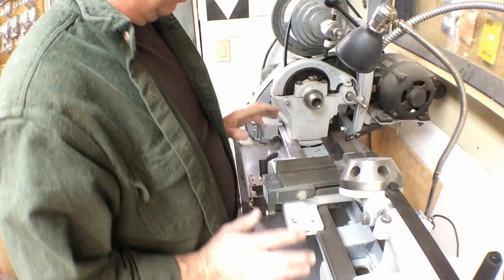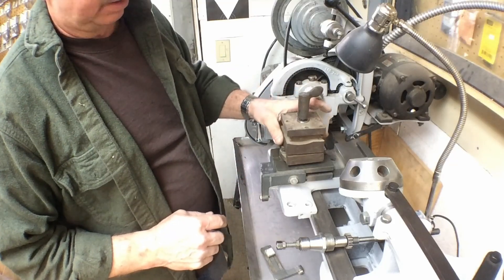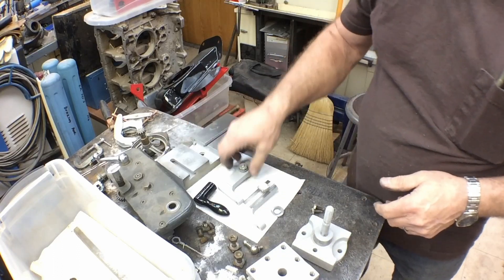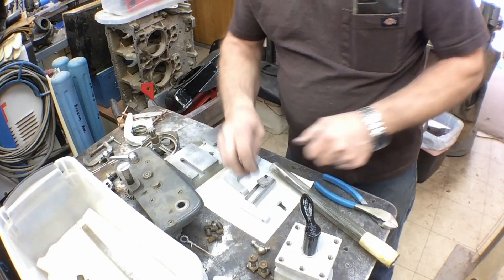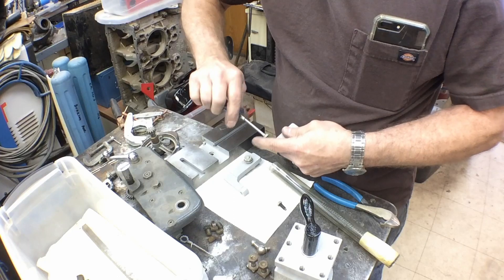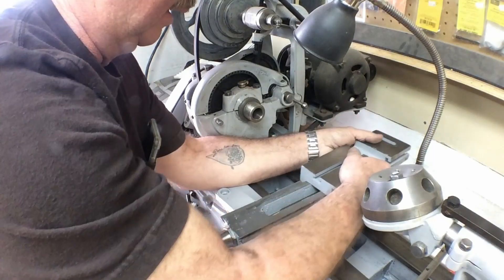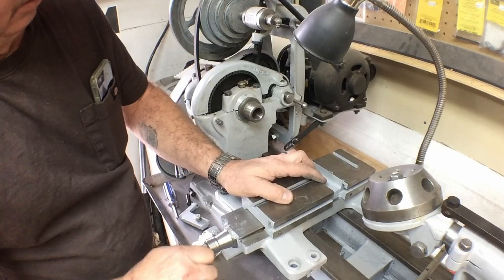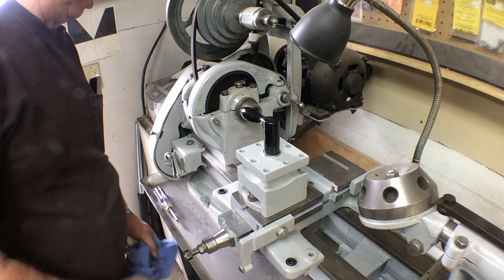Building an Atlas 10" Production Lathe Part 13: Cross-slide, & Toolpost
In this video I am continuing the building of an Atlas/Craftsman 10" production style lathe. This is part 13 of the series where I am installing the cross slide and the front toolpost on the lathe. i am also discussing my webites and the mis-information you are receiving on the atlas users groups.